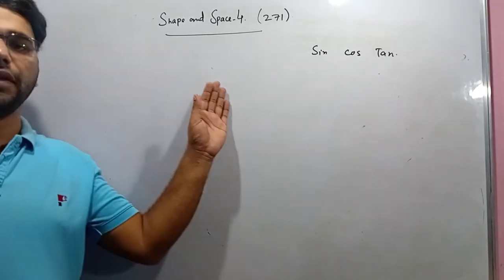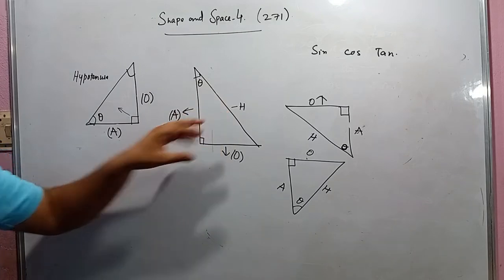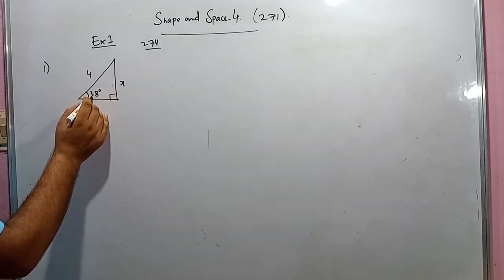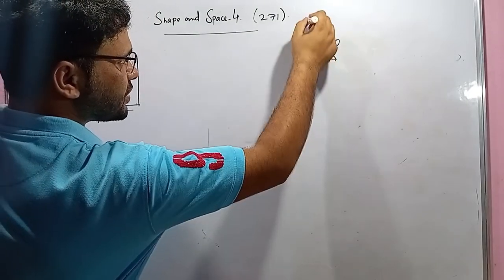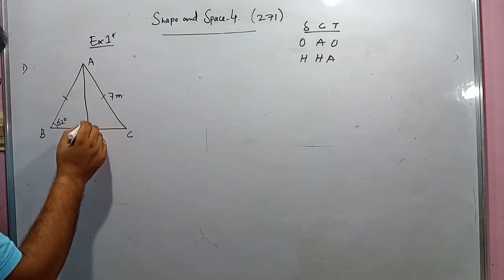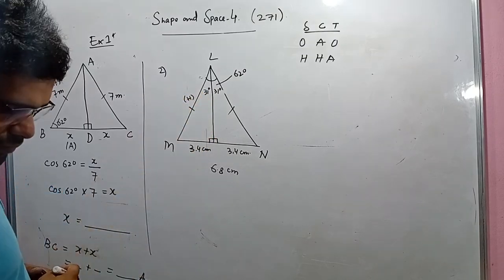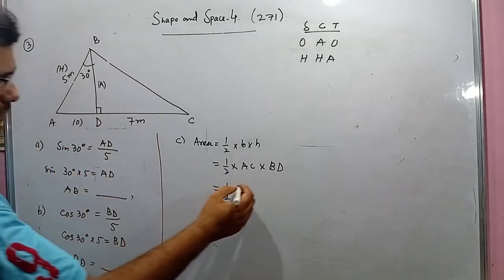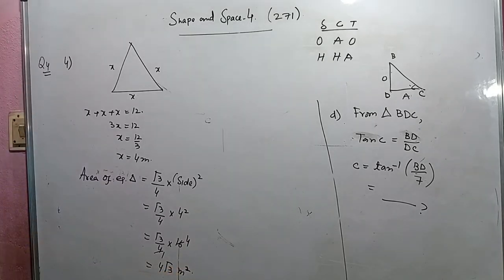SHAPE and SPACE-4 Exercise 1,1*(video 1) IGCSE MATHS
math, shape, triangle,space, math exercise